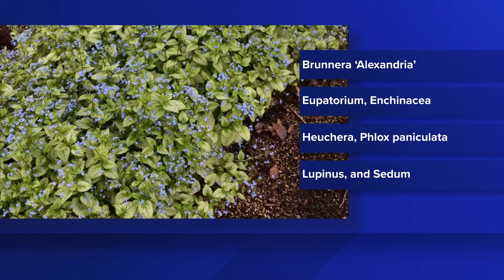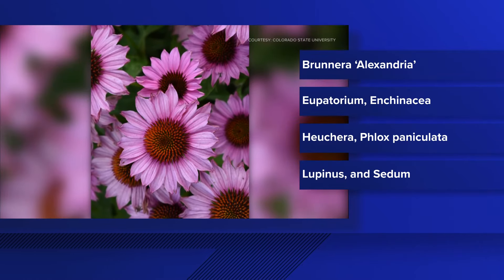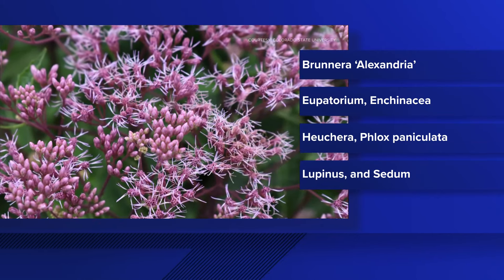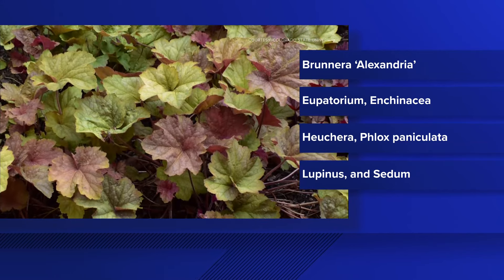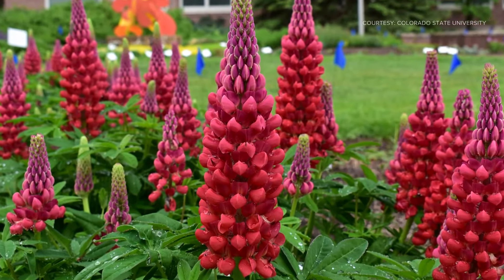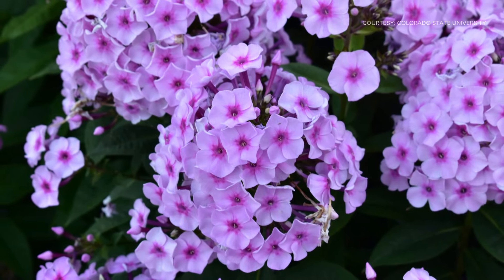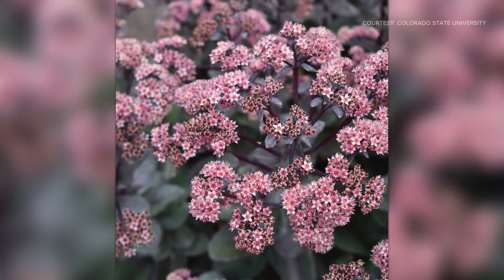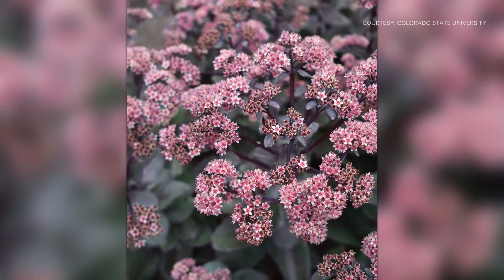These are the plants that do best in Colorado conditions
Researchers from CSU released a list of top-performing perennials for conditions in the Rocky Mountains.

9NEWS (KUSA) is located in Denver, Colorado.